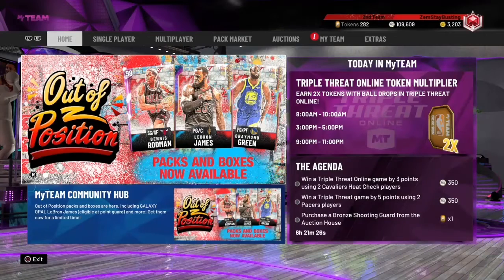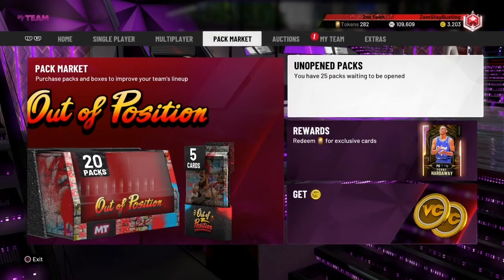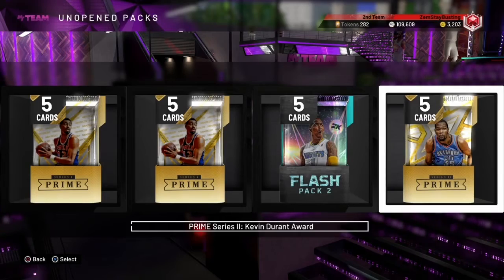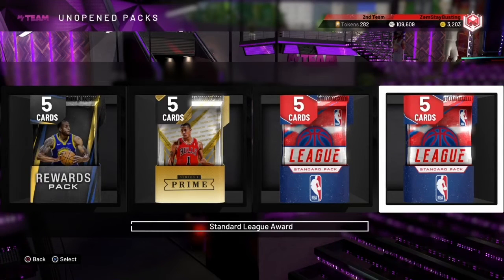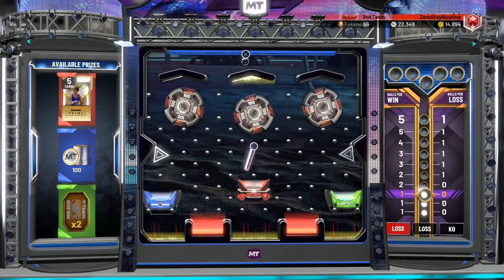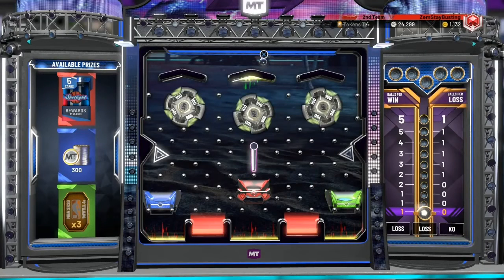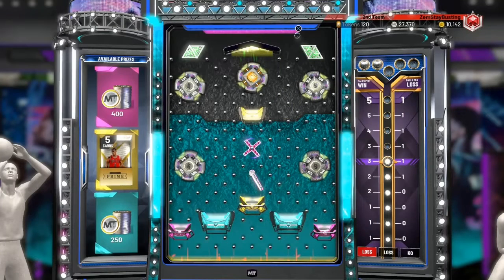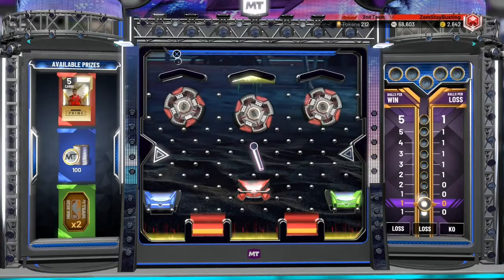2K JUST UPDATED THE TRIPLE THREAT ONLINE BOARDS.... THEY ARE AMAZING!!! NBA2K20 MYTEAM